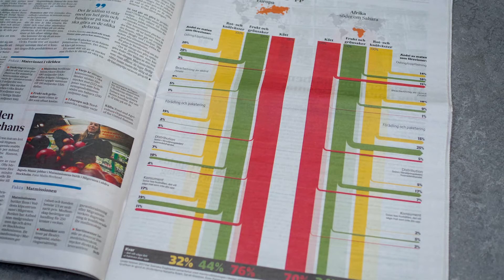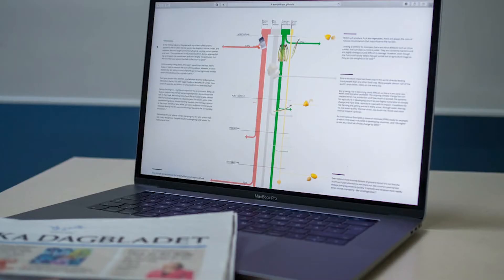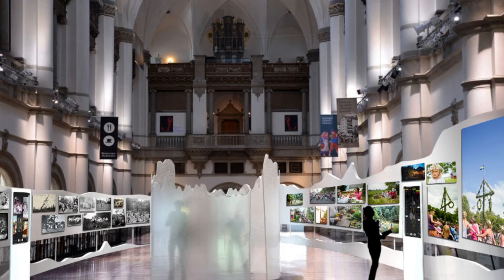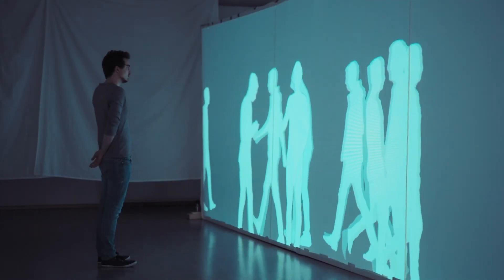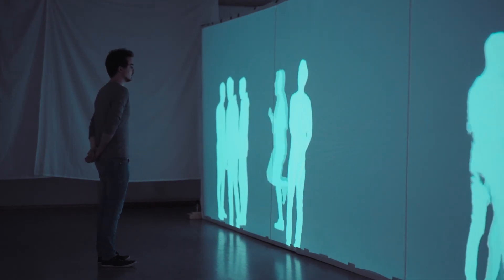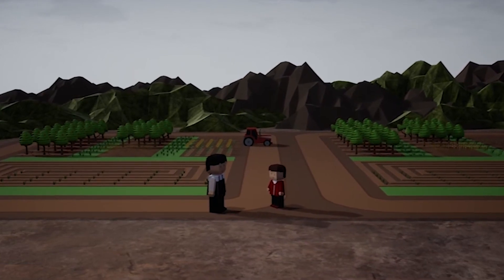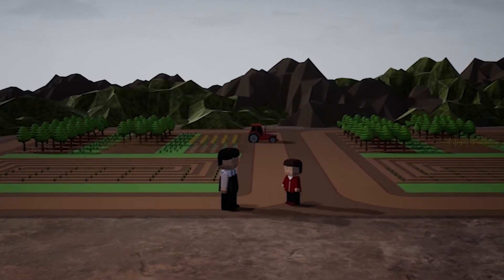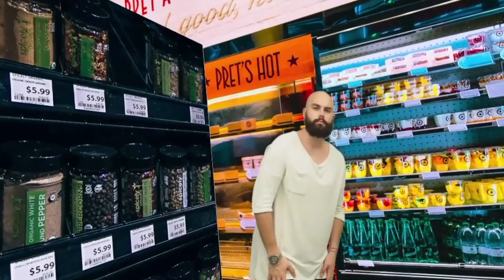MSc Design - Visual Media Track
The Design Master’s programme offers a studio-based, interdisciplinary approach to design, tackling societal challenges. Established and innovative design concepts are incorporated in a unique collaborative setup across campuses. The programme offers three tracks: Service Design, Sustainable Design, and Visual Media Design.